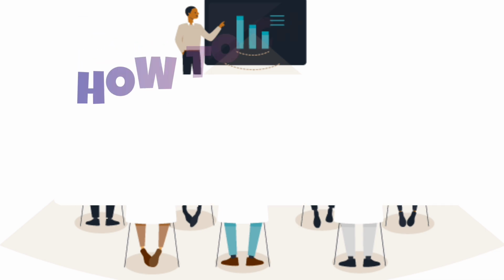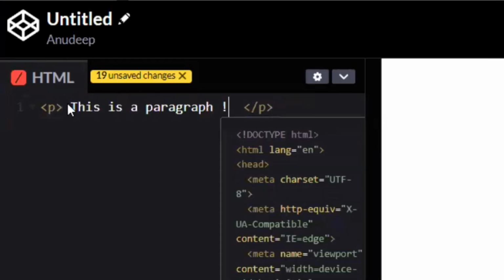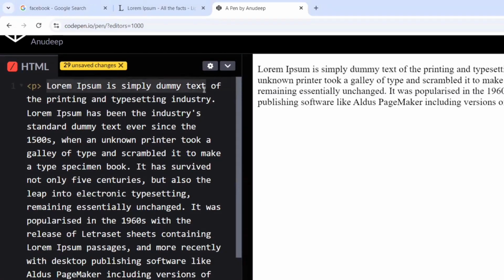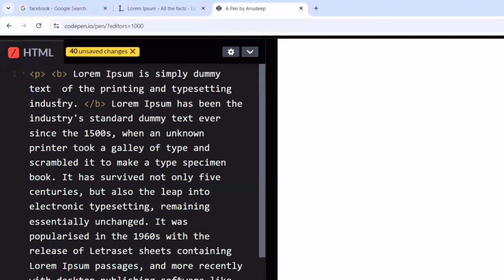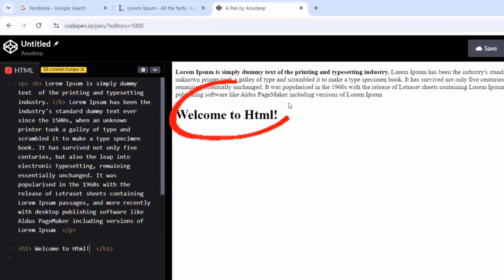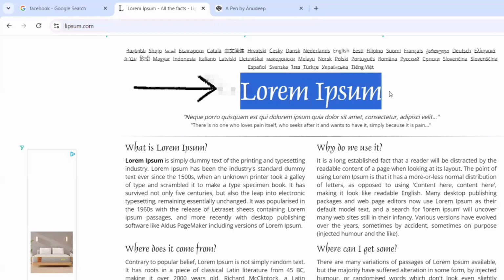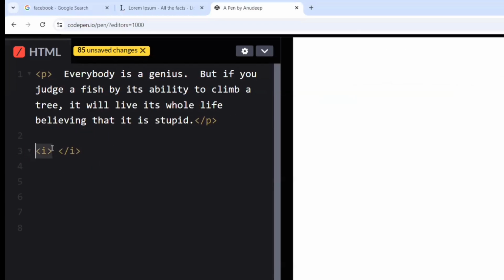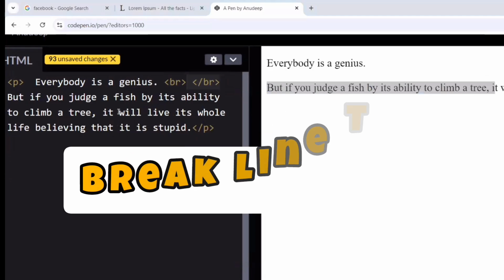"Create Your First Paragraph in 5 Minutes!"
How to Create a Paragraph Using CodePen | HTML Tutorial

In this tutorial, we’ll walk you through the simple steps of creating a paragraph using HTML on CodePen.

Whether you're just starting with web development or looking for a quick refresher, this video will show you how to structure your content and add basic text to your paragraph.

In this video:

Basic HTML structure and using the paragraph tag.
Adding text content to your paragraph.
Previewing your work on CodePen.
By the end of this tutorial, you'll be able to create and display a paragraph on your own using CodePen.

Perfect for beginners and anyone looking to improve their HTML skills!